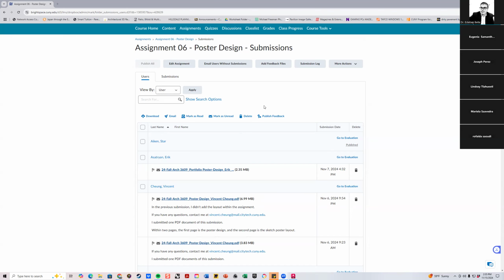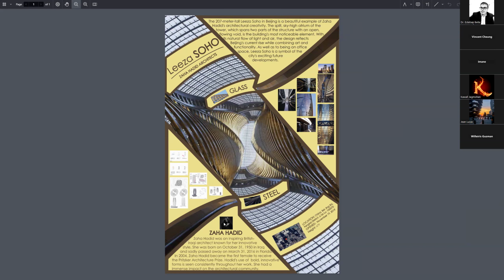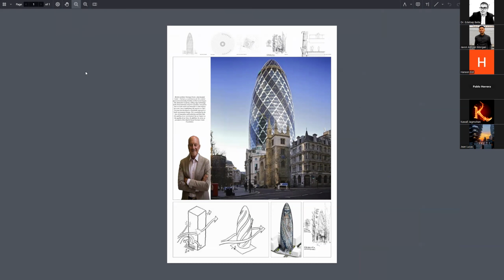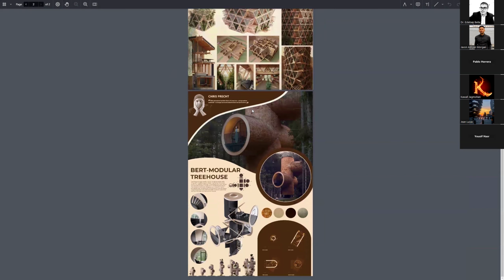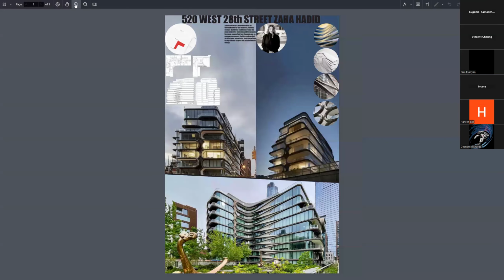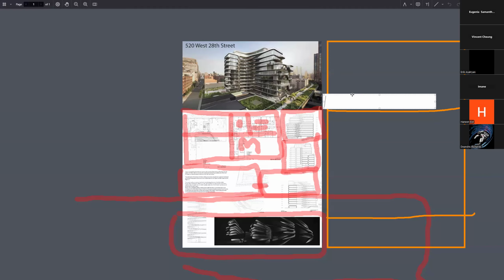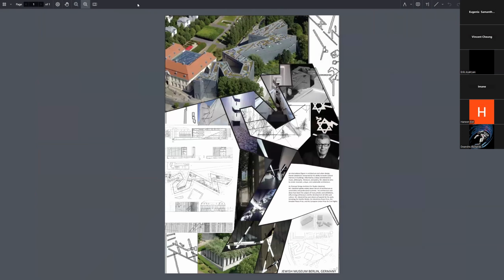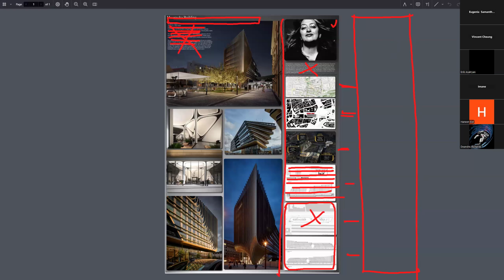ARCH 3609 - Poster Design Review